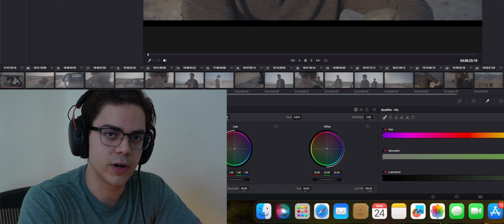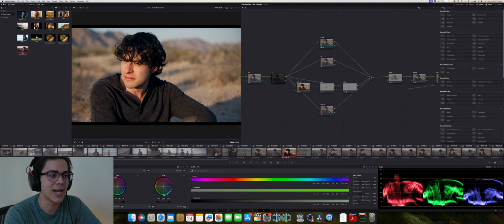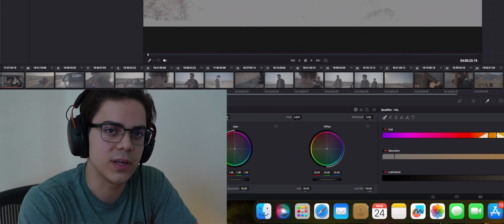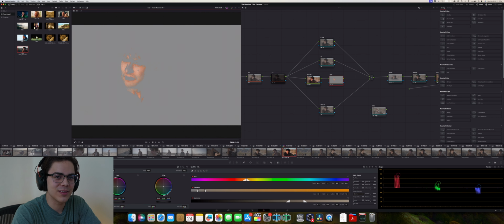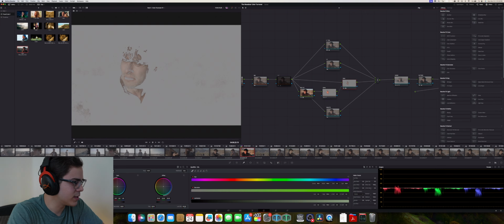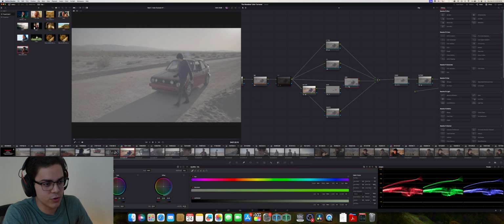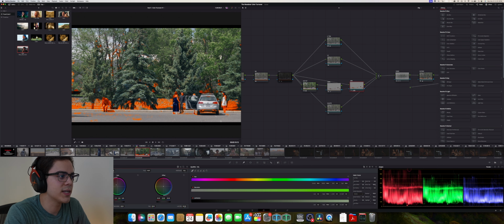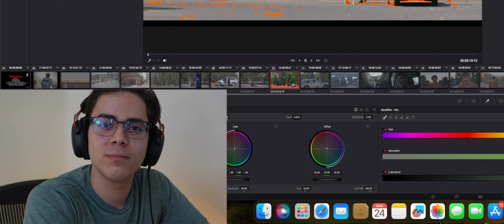Improve Qualifications in Davinci Resolve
00:00 - Problem
00:35 - Exploration
01:58 - Explanation
04:25 - Solution
04:53 - 2nd Example
05:56 - Bonus Info

Original upload date: April 5, 2025